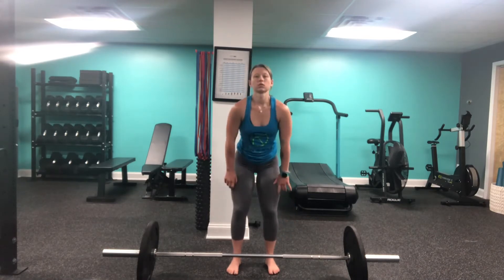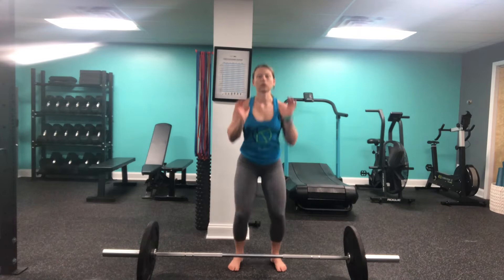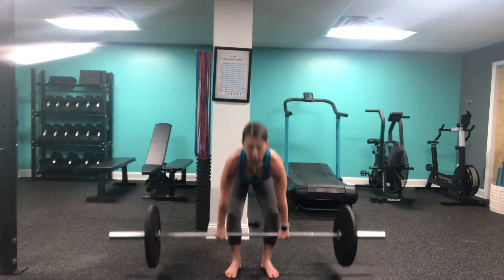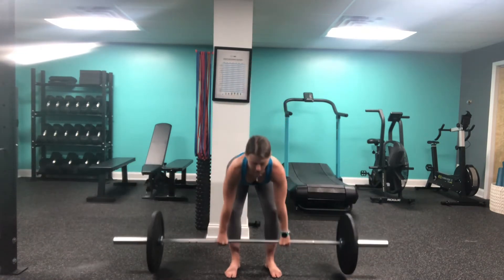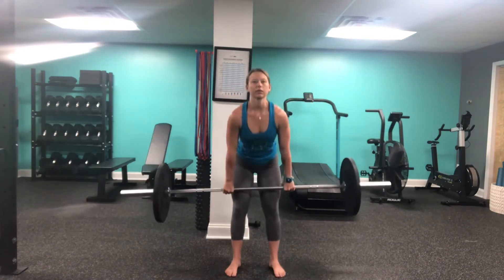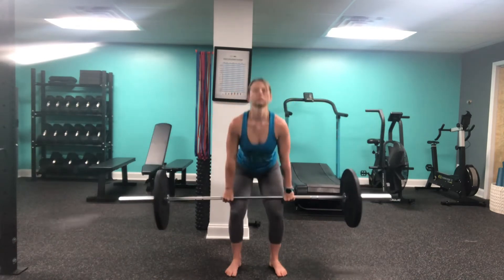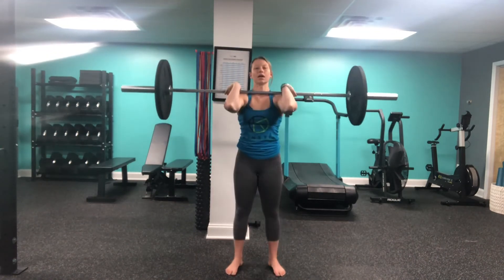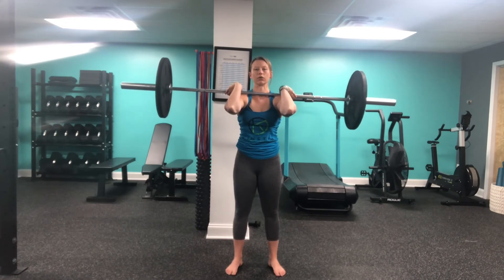Deadlift to Front Rack Complex (barbell)